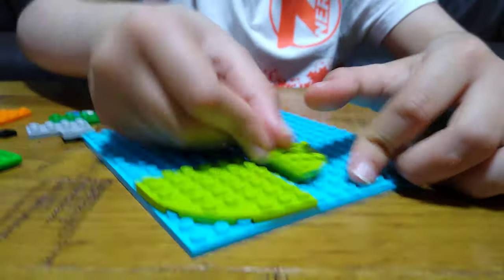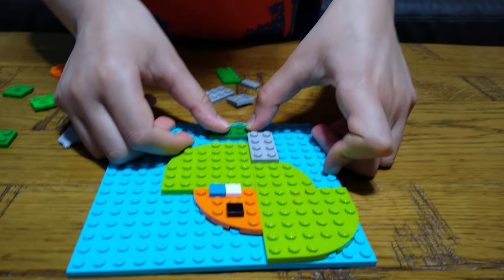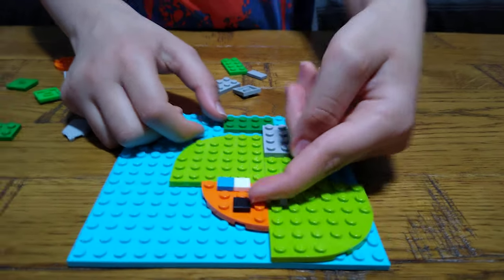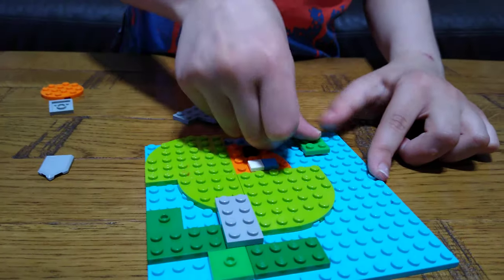Building a Simple Lego Soldier Mosaic in 4K Quality